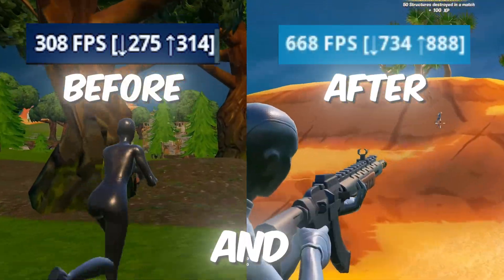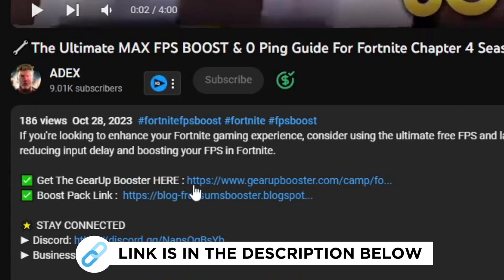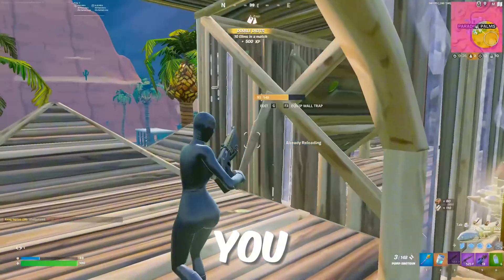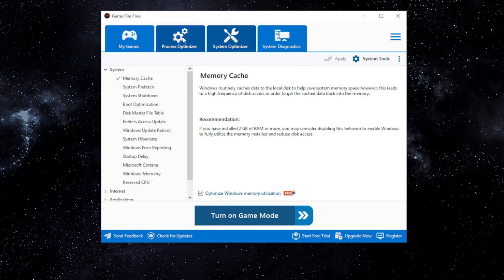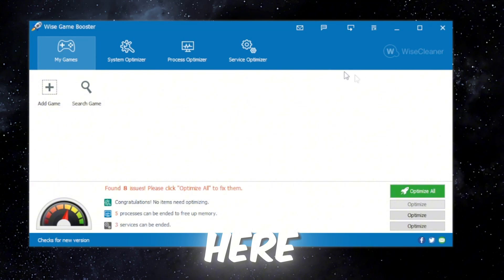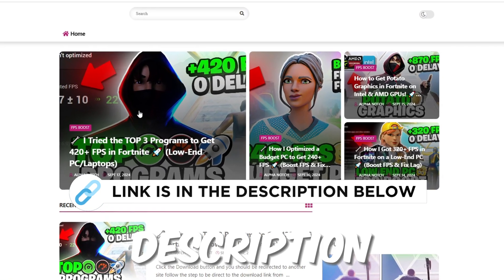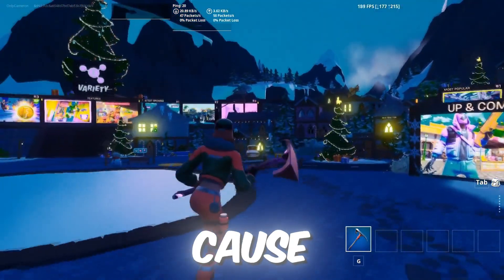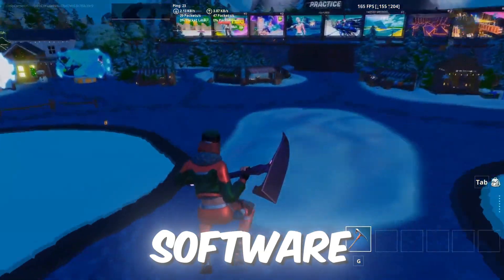🔧 How I Get 420+ FPS on Low-End PCs/Laptops in Fortnite 🚀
In today's video, I'll be putting the TOP 3 programs to the test to see if they can really deliver 420+ FPS in Fortnite on low-end PCs and laptops.

With these powerful tools, you can expect:

- Insane frame rate boosts for silky-smooth gameplay
- Lightning-fast reflexes with reduced input lag
- Seamless online gaming with minimized ping times

Say goodbye to frustrating stutters and lag, and hello to a competitive gaming edge.

Watch as I push these programs to the limit and share my honest review. Can they really unlock 420+ FPS in Fortnite on low-end hardware? Let's find out!"